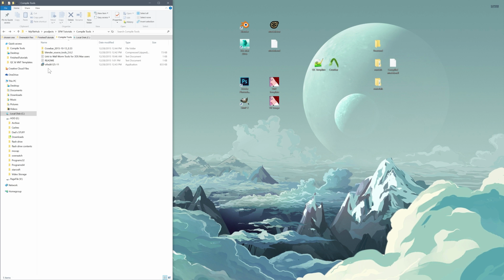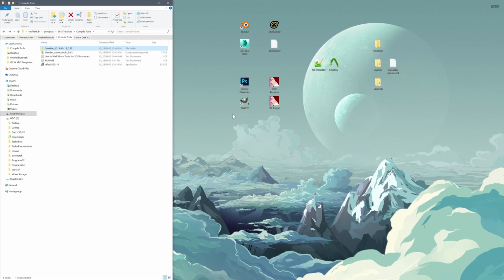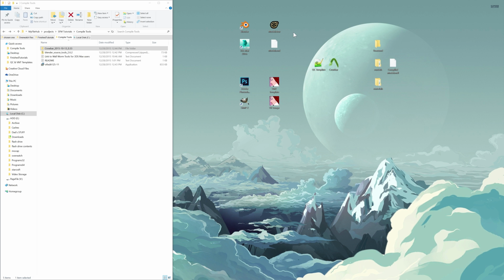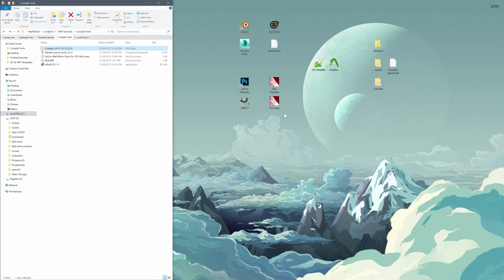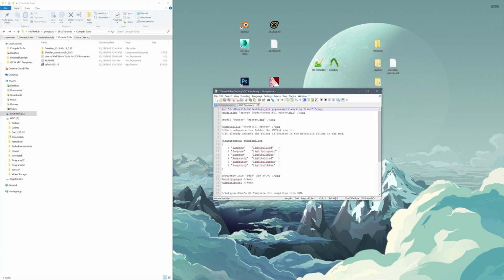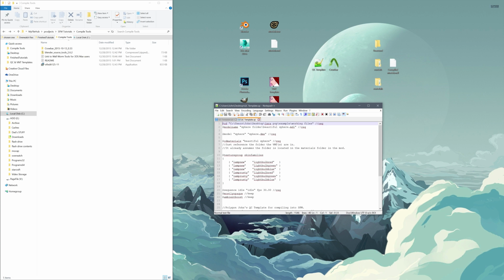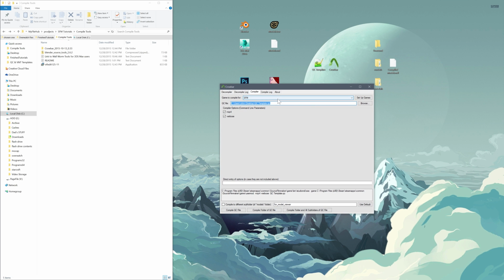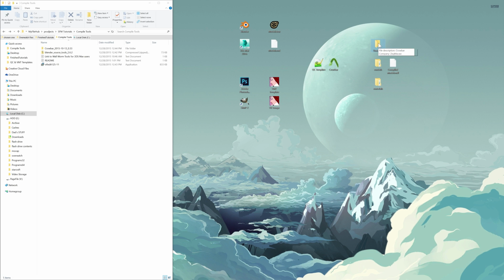1. Intro - Importing Assets Into SFM Ultimate Guide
This is the fist video of the "Importing Assets Into SFM Ultimate Guide" where I go over the whole process in a nutshell to give you an understanding which will be helpful as we progress into later videos. If you don't get something or are confused at this point, DON'T WORRY! There will be a video which fully covers each topic in depth! All you should do right now is get the compile tools.